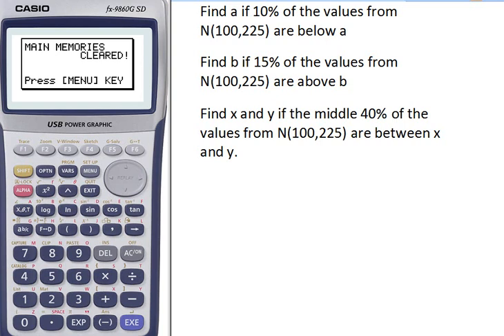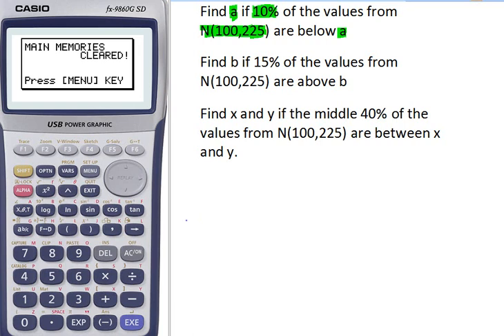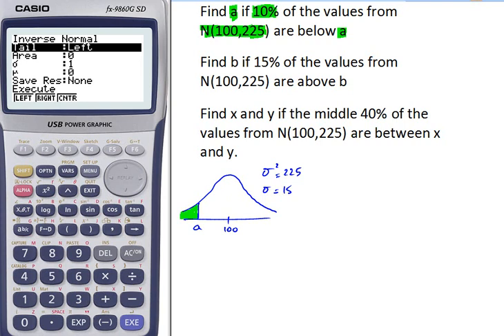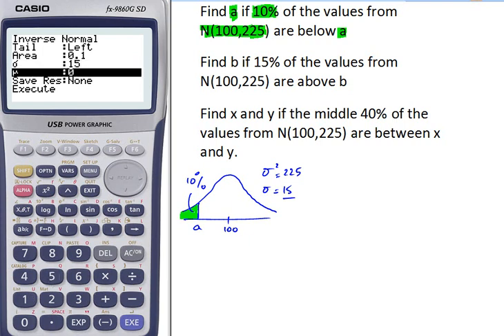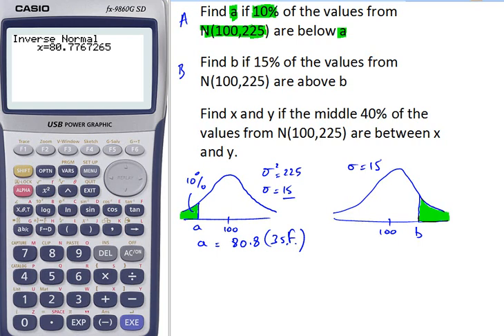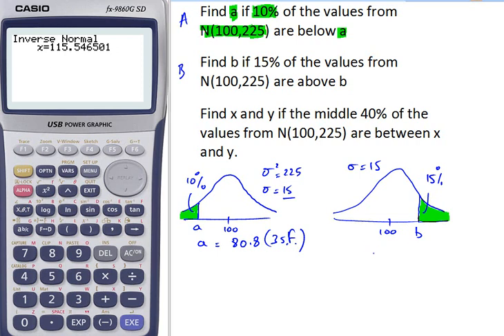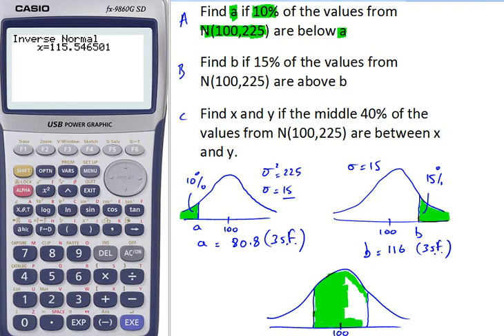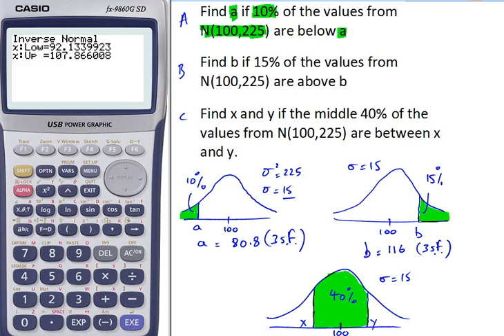Casio hint 6 Inverse Normal probabilities